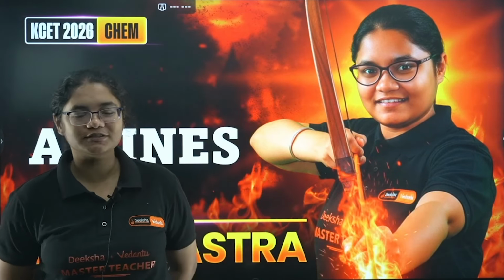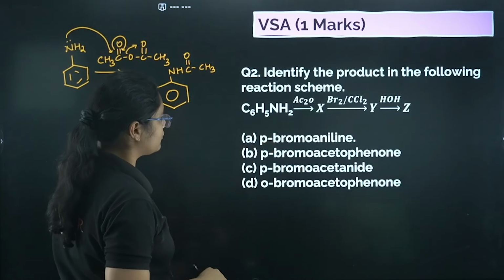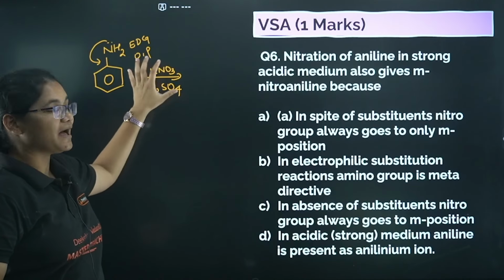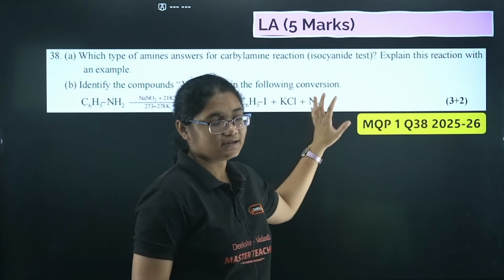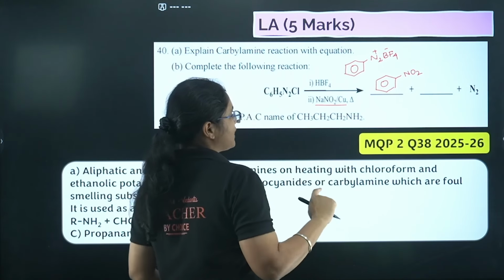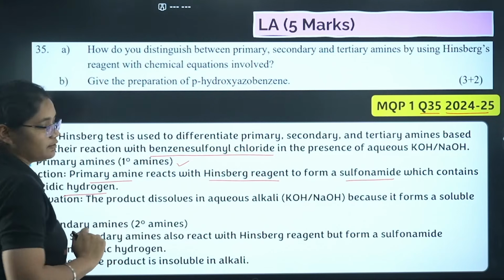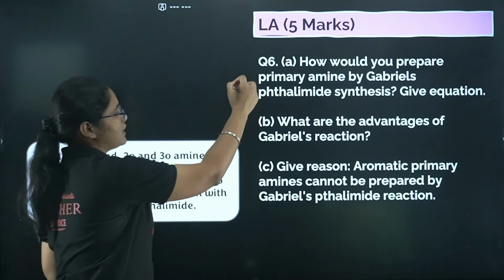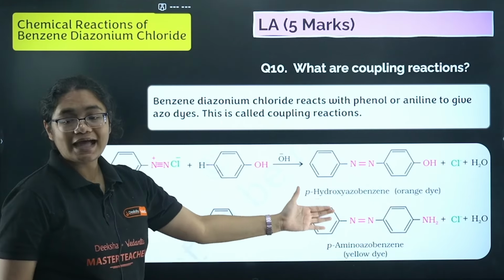🔥 Amines | 2nd PUC Chemistry | Brahmastra 2.0 | Aishwarya Ma’am | 2nd PUC Boards 2026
💥 BRAHMASTRA 2.0 brings you one of the MOST IMPORTANT Organic Chemistry chapters for 2nd PUC Boards — Amines!
In this complete NCERT-based and boards-focused lecture, Aishwarya Ma’am explains classification, preparation, properties, reactions, and important distinctions in a clear, exam-oriented manner.

Amines is a high-scoring chapter with direct theory questions, reactions, name reactions, and reasoning-based questions frequently asked in 2nd PUC Boards 2026. This session ensures you don’t miss even a single mark. 💯

📘 Chapter: Amines

👩‍🏫 Teacher: Aishwarya Ma’am
📚 Subject: 2nd PUC Chemistry
📅 Series: Brahmastra 2.0
🎯 Target: 2nd PUC Boards 2026

🙋 Important Videos for KCET 2026 Exam:
📘 All About KCET 2026 – 🛣️ Roadmap, 📚 Study Plan, 📖 Books & 🔗 Resources: